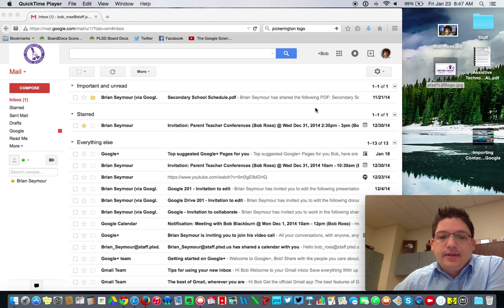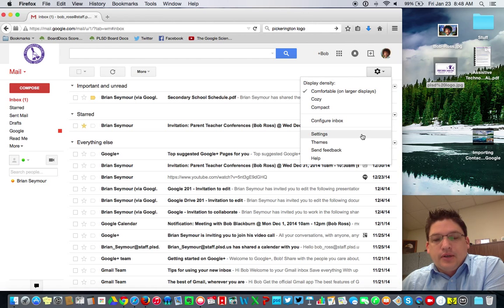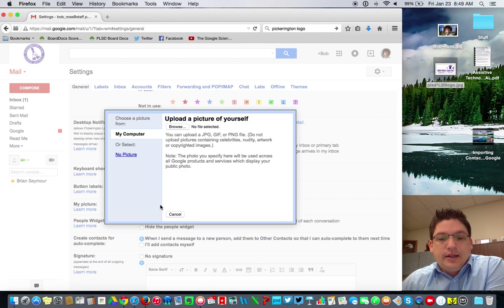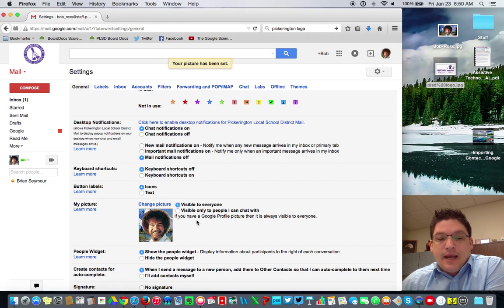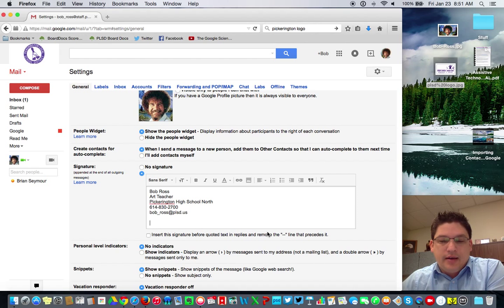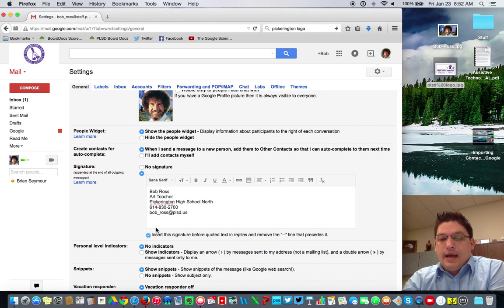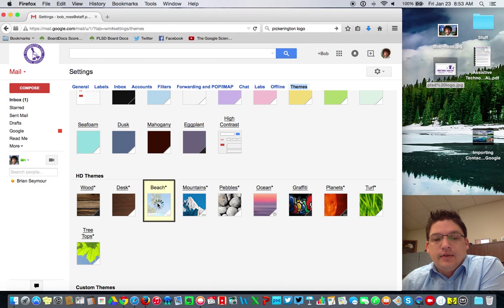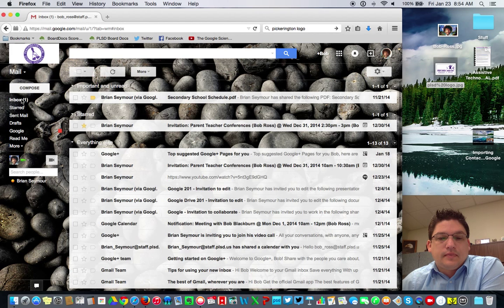Adding Picture, Signature and Theme to Gmail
How to add a picture, signature and themes to Gmail